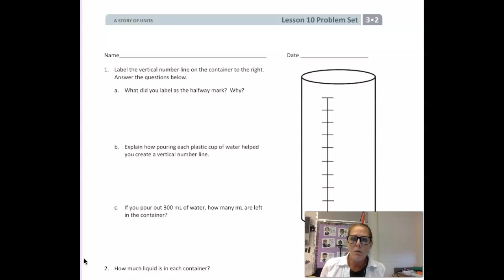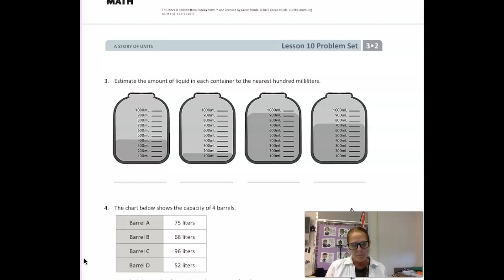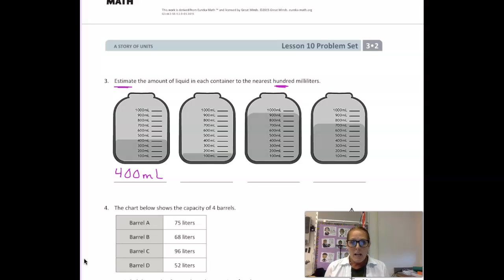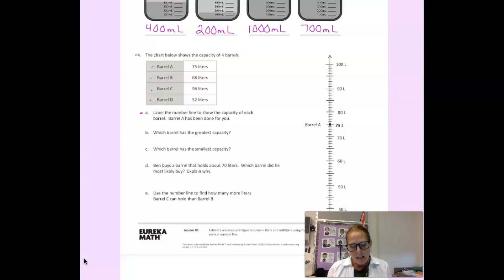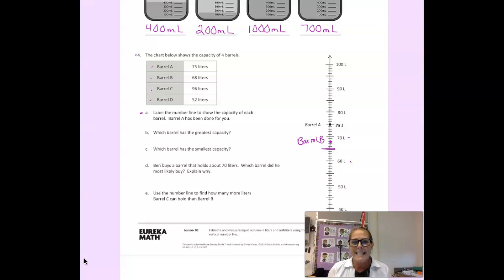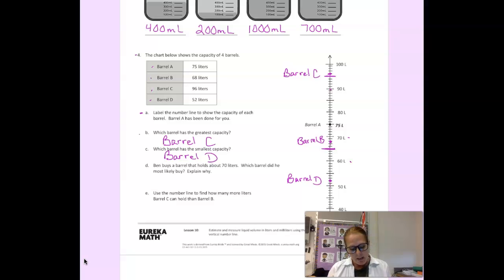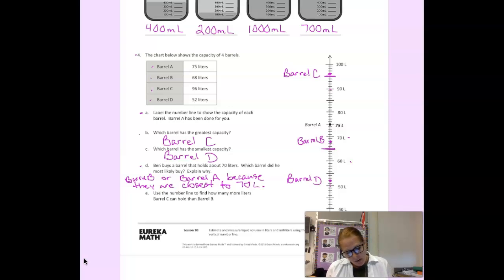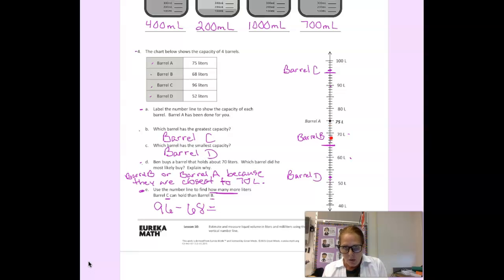M2 L10 PS